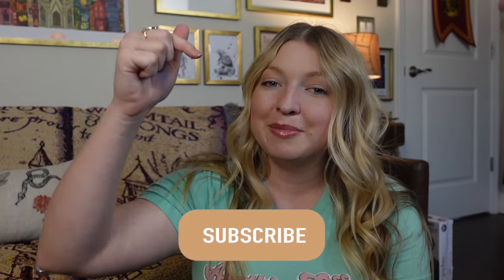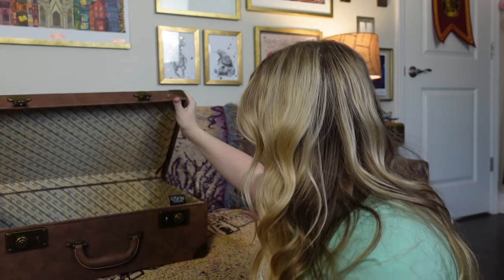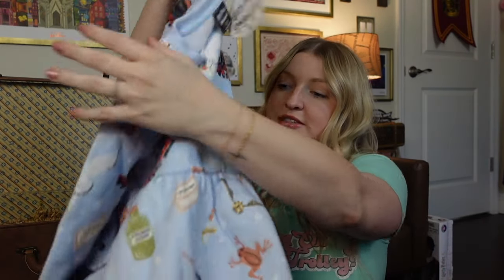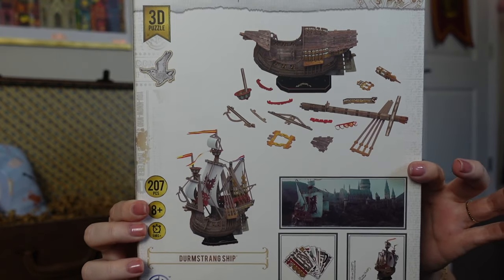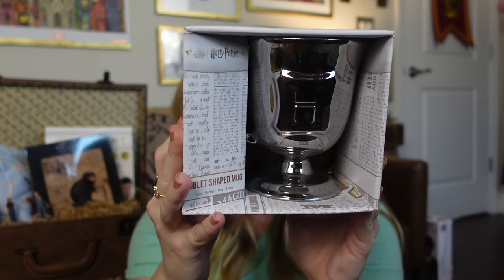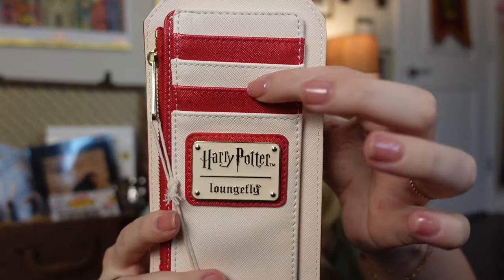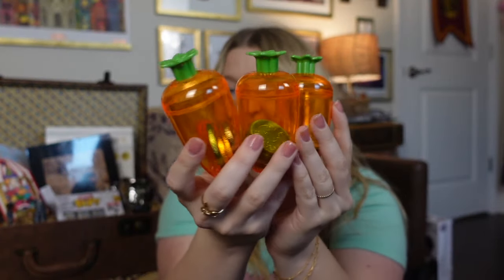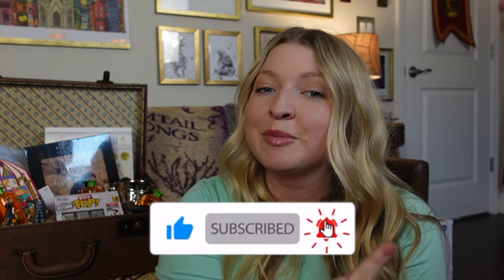Make a Harry Potter Easter Basket with me!